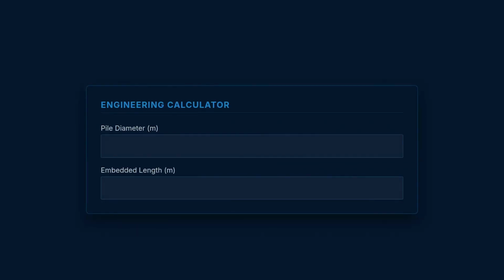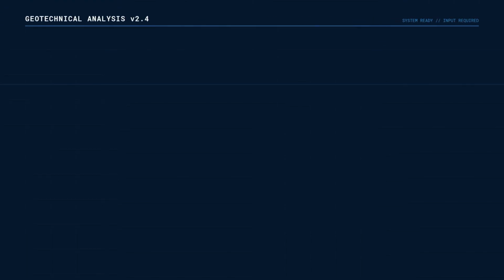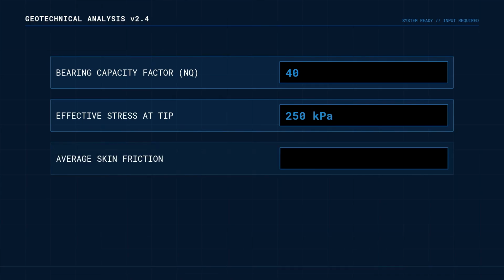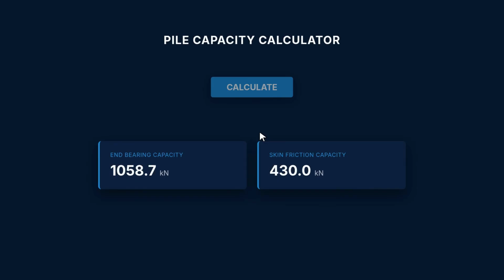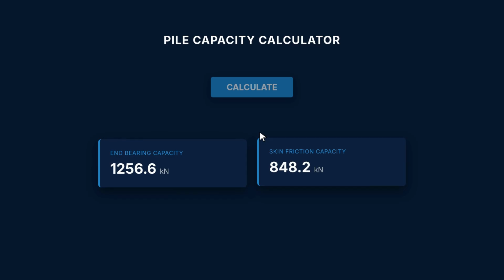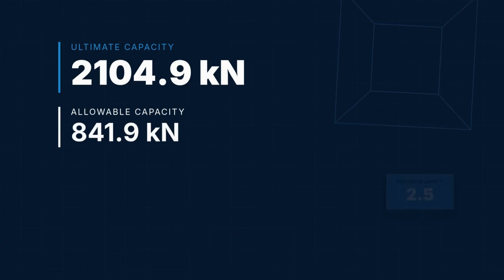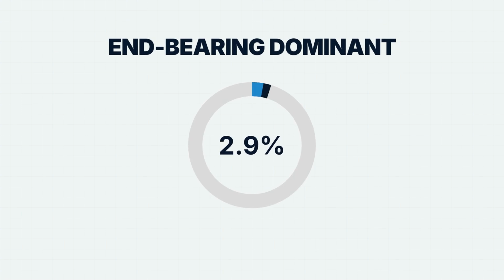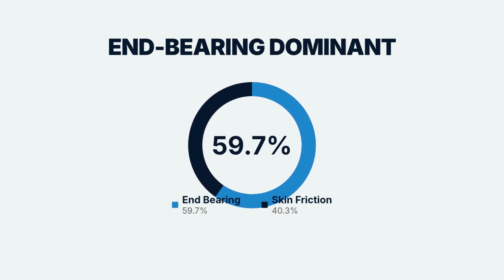Pile Capacity Calculator — How to Use It | Engineering Tool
How to use the Pile Capacity Interactive Calculator — an interactive engineering tool for calculators problems.

The Pile Capacity Interactive Calculator helps engineers determine the load-bearing capacity of foundation piles using multiple analysis methods.

Let's explore the inputs. First, select your Calculation Mode from the dropdown menu which offers Static Bearing Capacity, ENR Dynami...